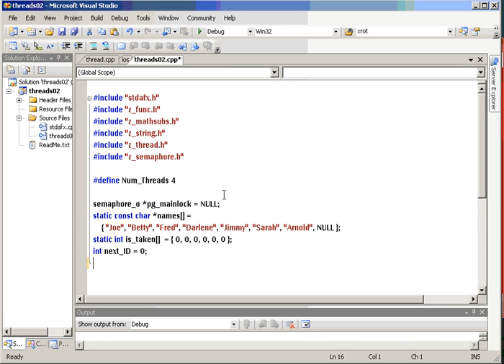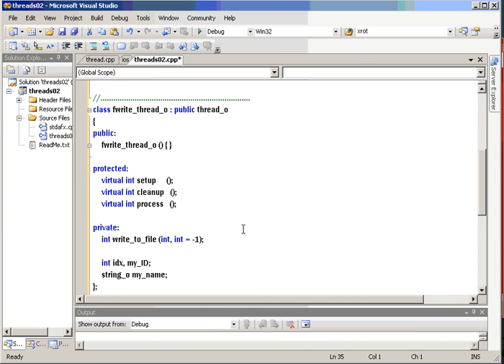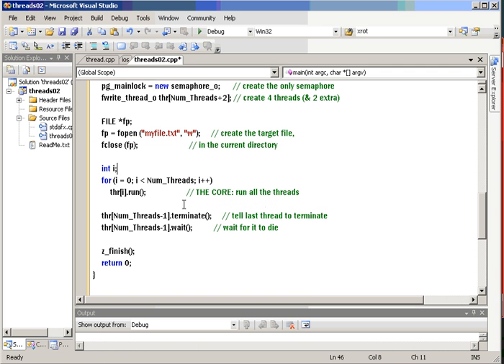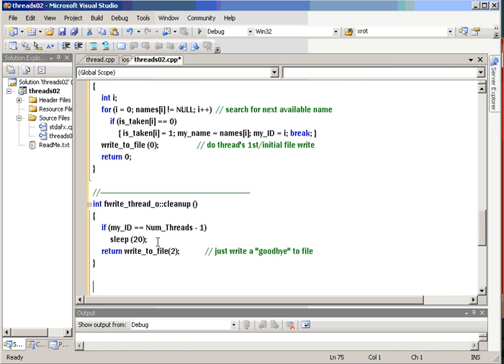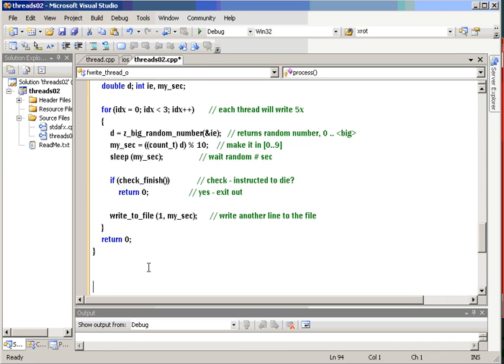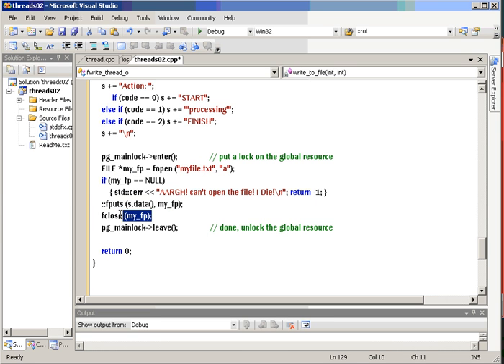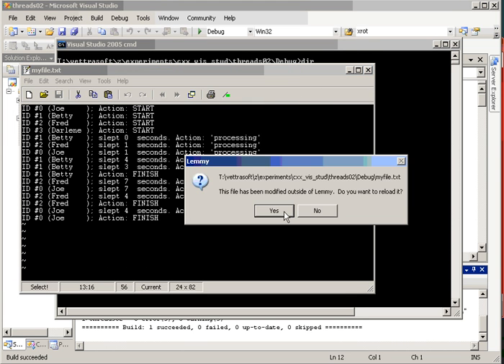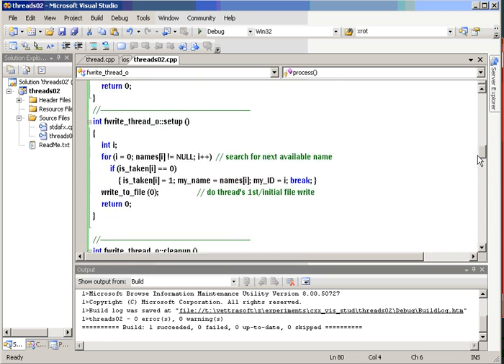[ZDir-C++ #5]: multi-threaded programming in C++; threads and semaphores with the Z DIrectory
this program presents a tiny example how to use threads in a C++ program. the API library is the Z Directory. Using the Z Directory, you can use threads and semaphores easily and painlessly, as this little program demonstrates.